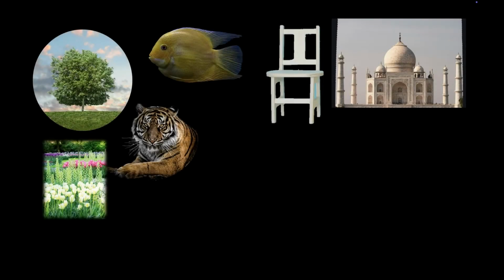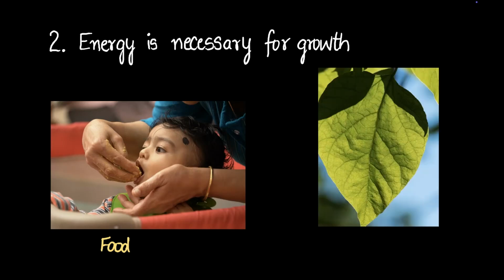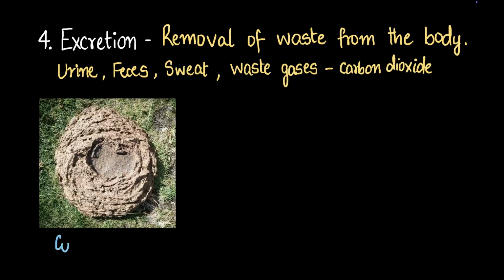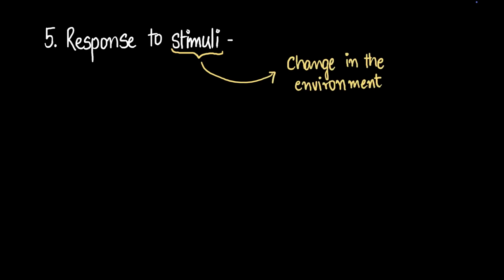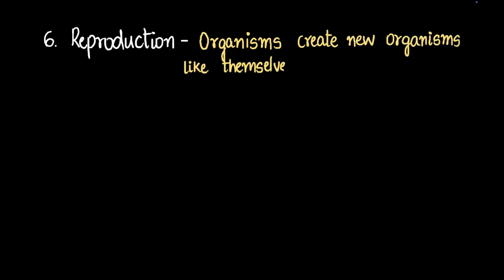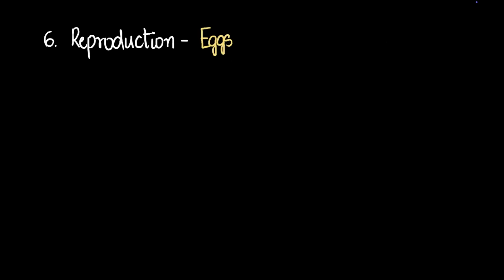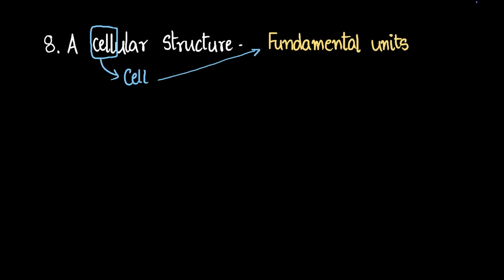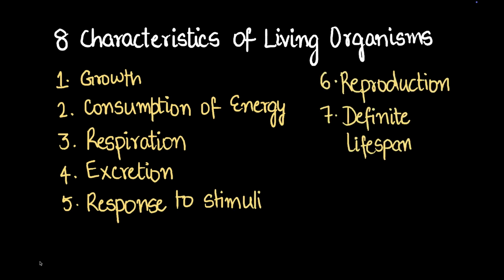What makes something living